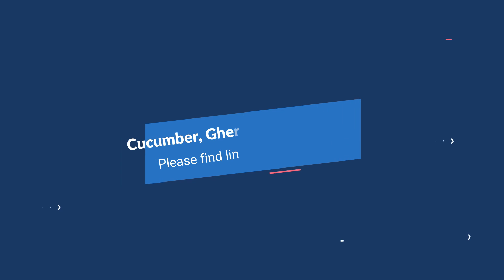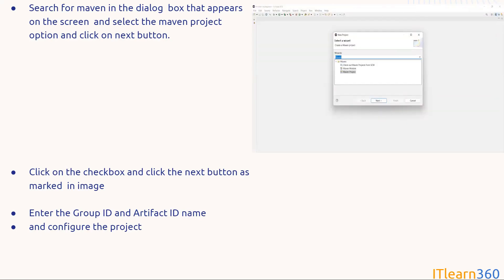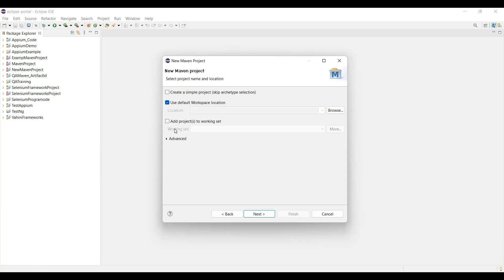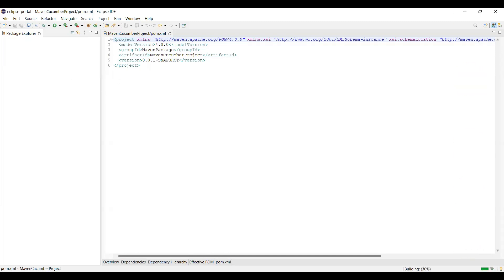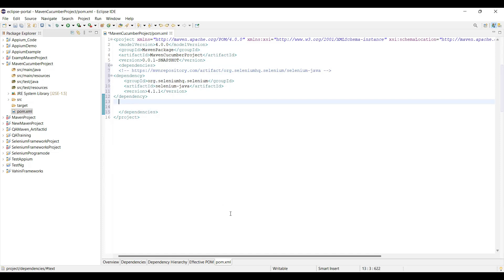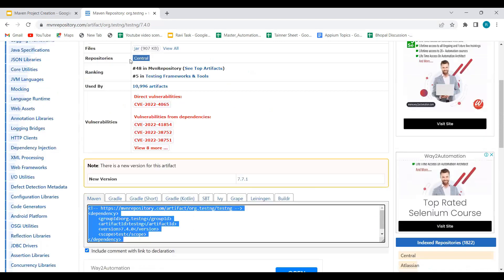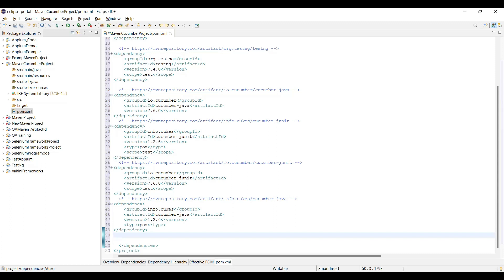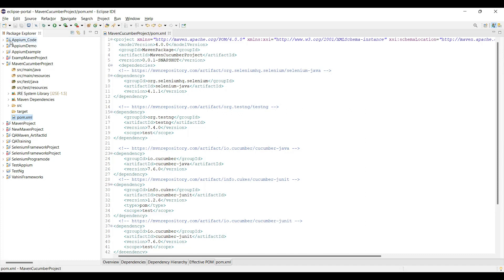How to a create maven project & how to configure pom.xml? Practical | Cucumber Tutorials Series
Welcome back to Cucumber Training Tutorials series. In this video, we will perform how to create Maven project, how to search dependency for selenium, testng, cucumber and for other libraries and configure the pom.xml file.

Chapters:
00:00 Introduction
00:49 Agenda
01:01 How to create Maven Project? - Theory
01:27 What is structure of Maven Project?
02:08 How to add dependencies? - Theory
02:34 How to create Maven Project? - Practical
05:24 How to search and add dependency to Maven Project? - Practical
05:47 How to search and add Selenium webdriver dependency to Maven Project? - Practical
07:11 How to search and add testNG dependency to Maven Project? - Practical
07:48 How to search and add cucumber dependency to Maven Project? - Practical

maven selenium tutorials,
selenium training for beginners,
selenium java cucumber BDD tutorials,
Maven beginner tutorials,
Maven training for beginners